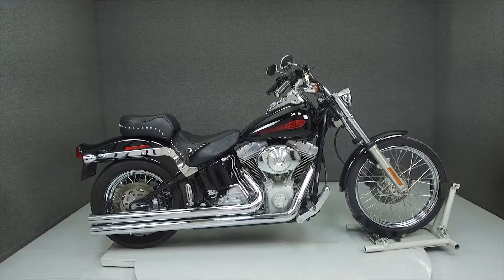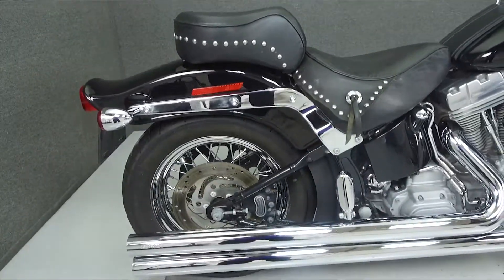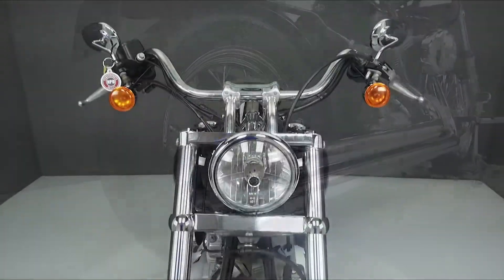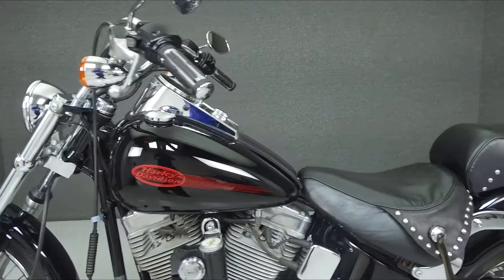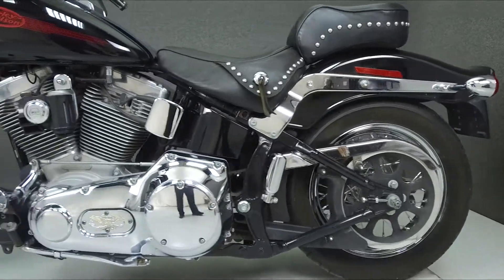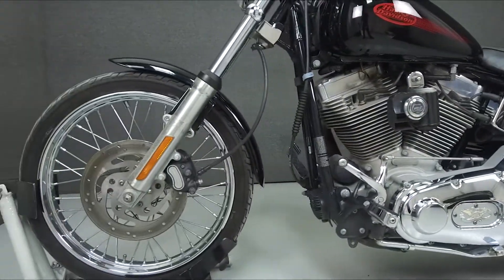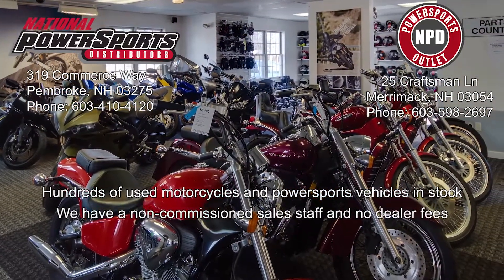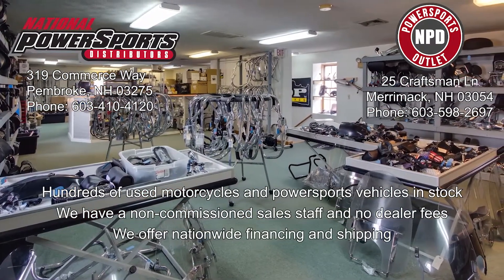2005 HARLEY DAVIDSON FXSTI SOFTAIL - National Powersports Distributors